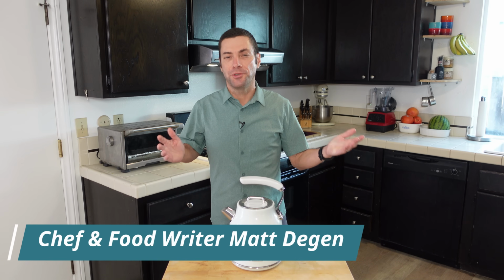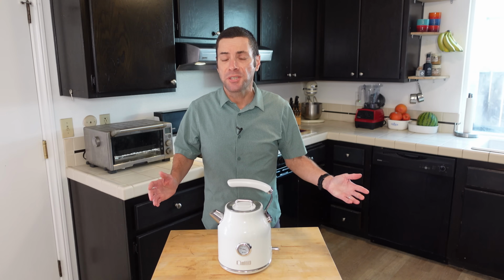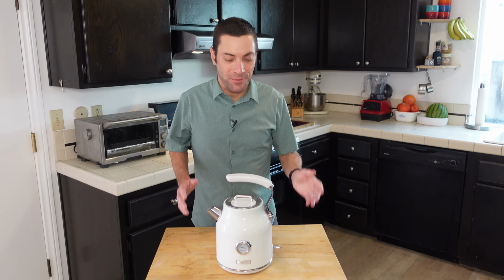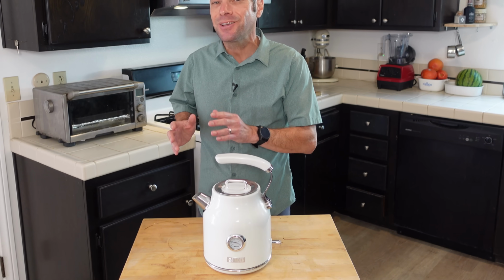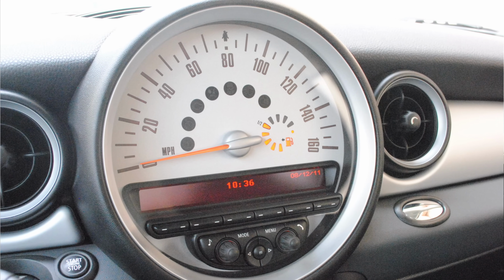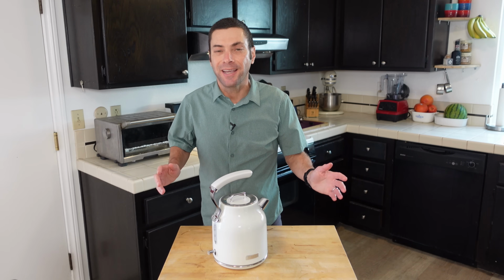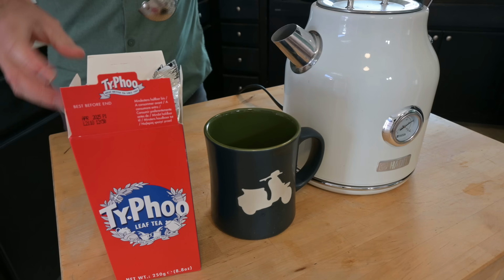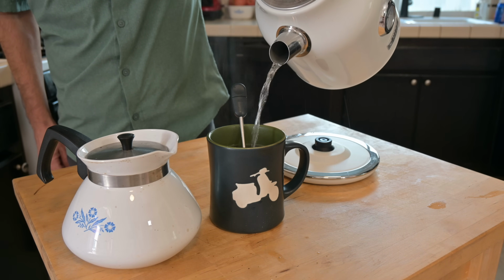This Thrift Shop Haden Kettle Has Saved My Sanity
After absent-mindedly leaving my vintage CorningWare kettle heating on the gas range, I resolved to go electric. Days later I scored a Haden Dorset kettle at the thrift store. Here are its unique features and why I love it.